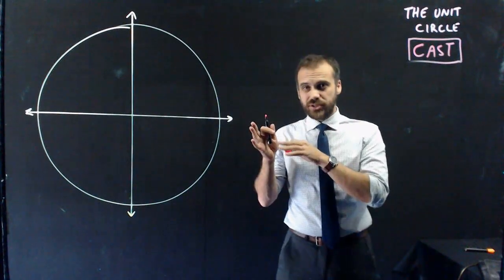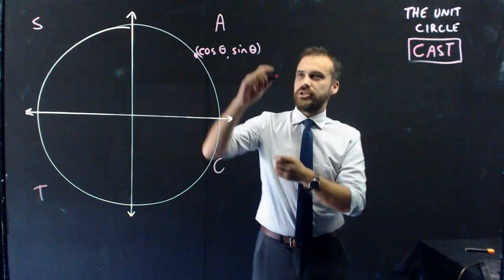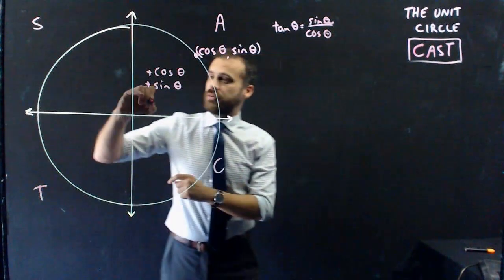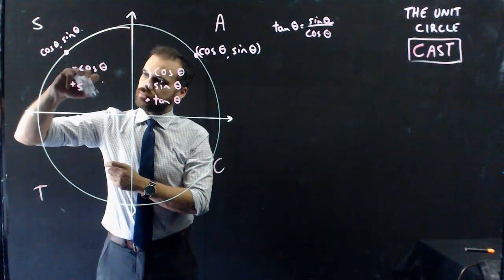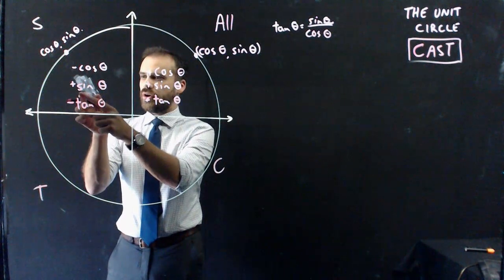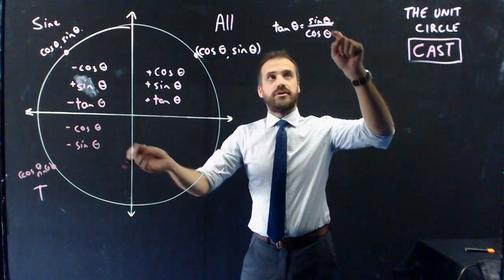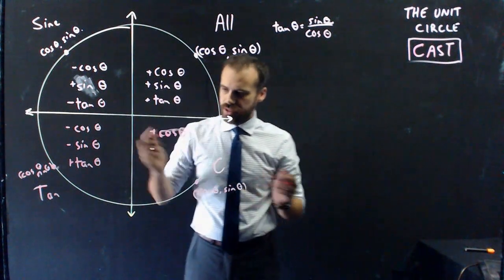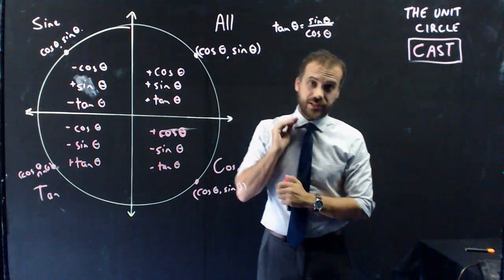The unit circle CAST and why CAST works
In this video we look at the familiar acronym CAST for solving unit circle questions and determining whether an exact value will be positive or negative. We also reinforce the idea that the coordinates of a point on the unit circle are given by the cos ratio and the sin ratio. Want more videos? I've mapped hundreds of my videos to the Australian senior curriculum at my